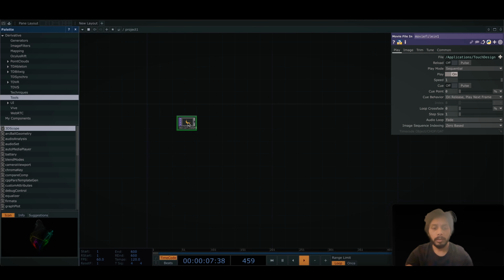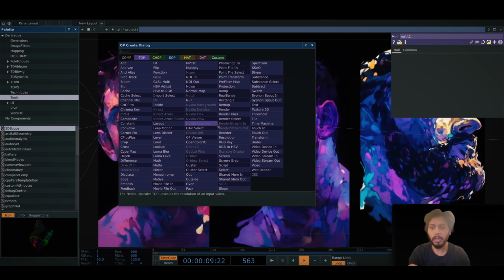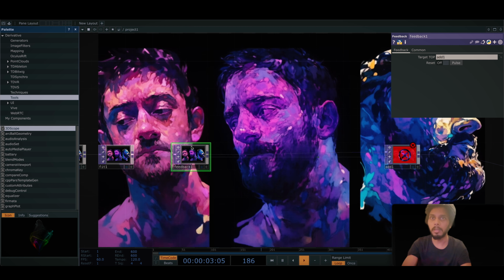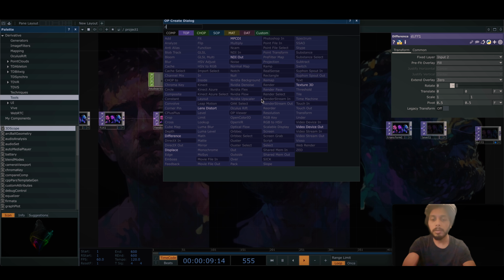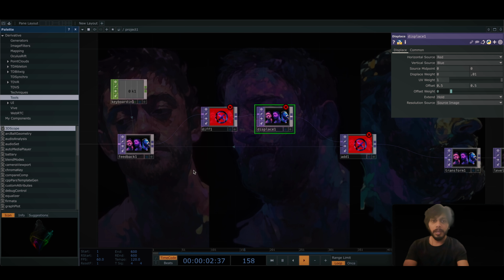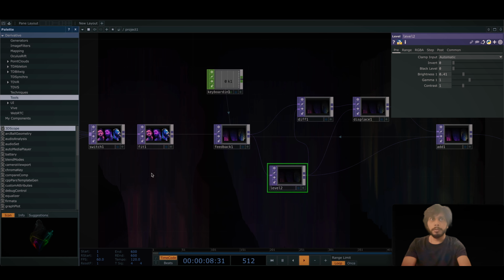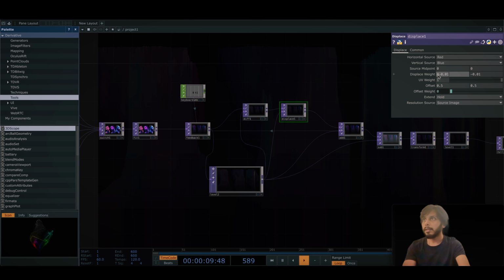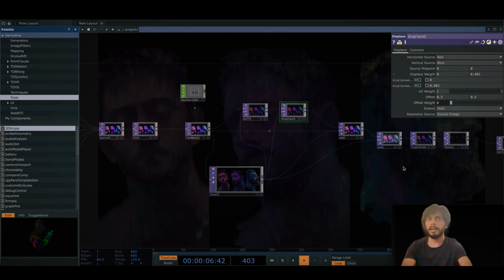🚀 TouchDesigner in 5 Minutes! Easy Tutorial for Beginners (2025)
🎨 Want to learn TouchDesigner but don’t know where to start? In this quick 5-minute tutorial, I’ll show you how to create your first real-time generative visuals using TouchDesigner. Whether you’re a beginner or just exploring creative coding, this is the perfect way to get started!

🔹 What You’ll Learn:
✅ Creating your first generative visual effect
✅ Simple nodes & operators explained
✅ Essential tips to start creative coding

🔥 TouchDesigner is a powerful visual programming tool used for generative art, interactive installations, VJing, and projection mapping.

📌 More TouchDesigner Tutorials: Coming Soon